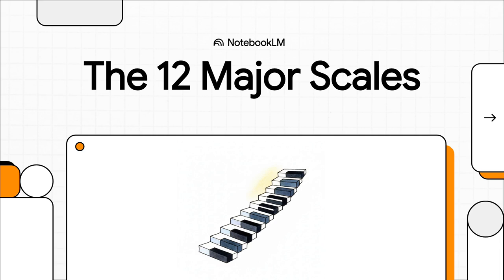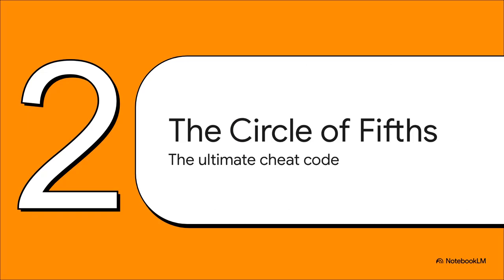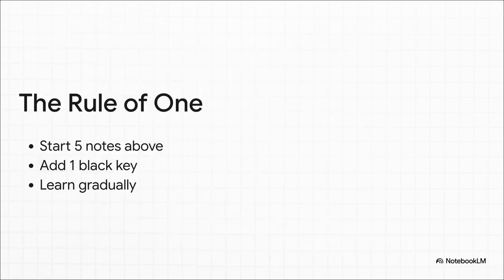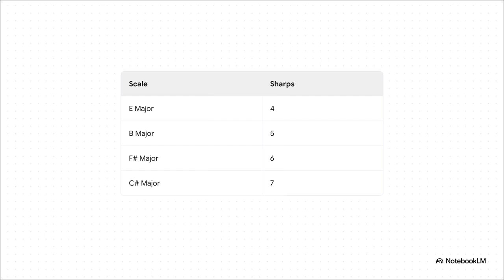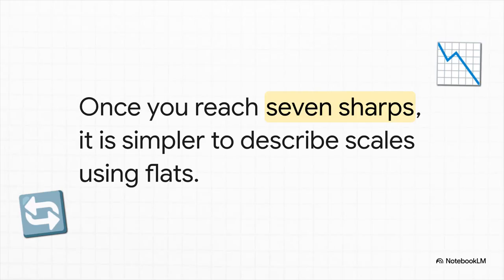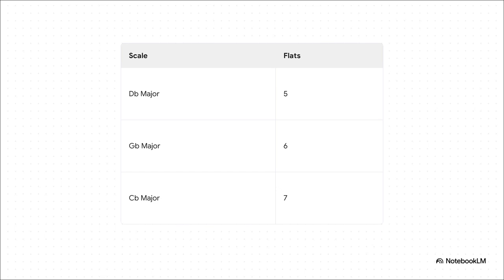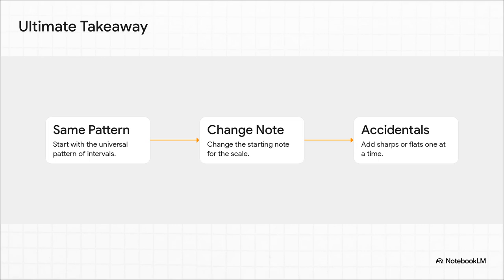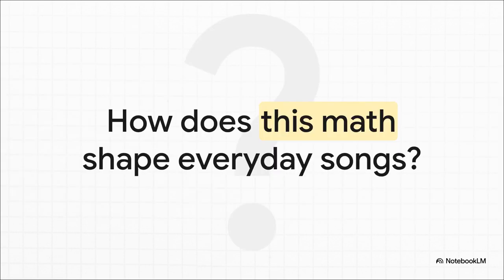Master ALL 12 Major Scales on Piano (Step-by-Step!)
Ready to unlock the keyboard? In this quick and easy tutorial, we break down all 12 major scales on the piano so you can play them with confidence. 🎹

Understanding your major scales is the ultimate foundation for music theory, songwriting, and improvisation. We will walk through the notes, the correct fingerings, and show you how to use the Circle of Fifths to memorize them effortlessly.

What you'll learn:

The simple formula for building any major scale

Proper left and right-hand fingerings

How to practice your scales efficiently to build muscle memory